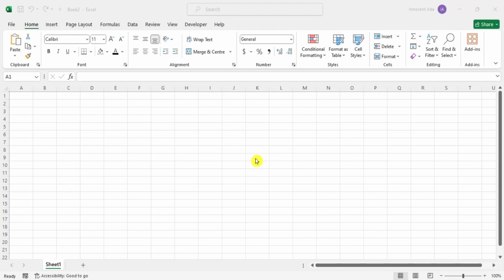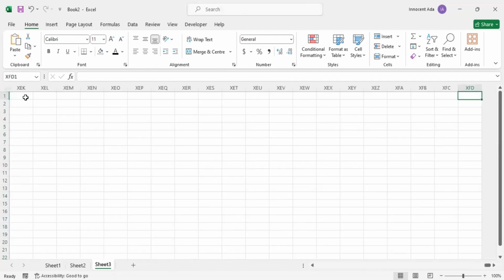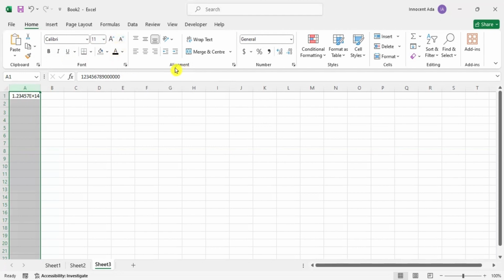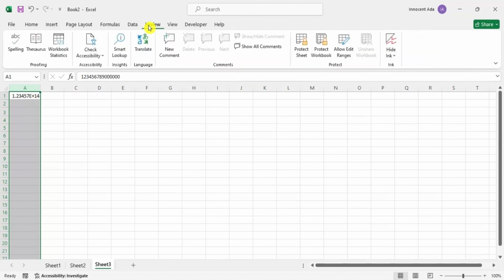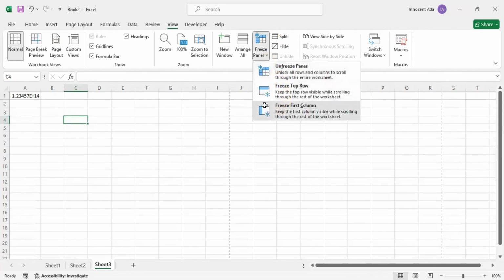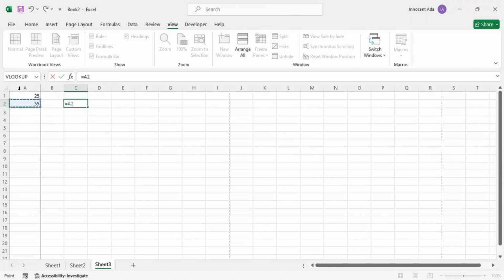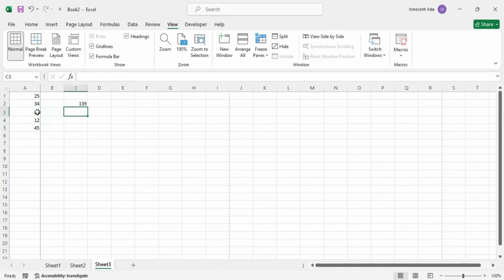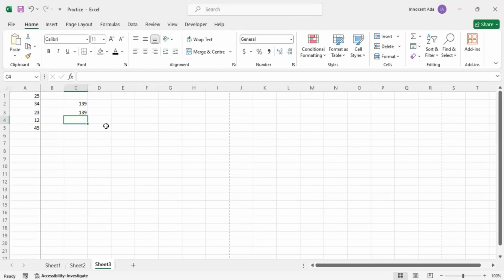Microsoft Ecel Interface